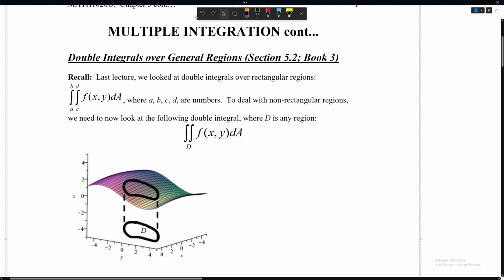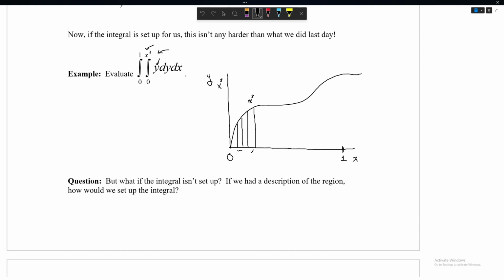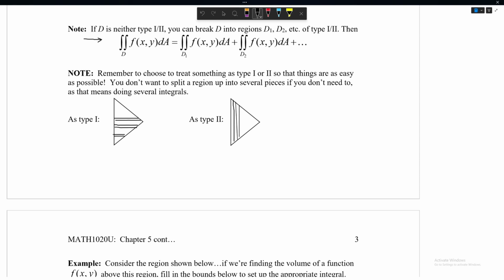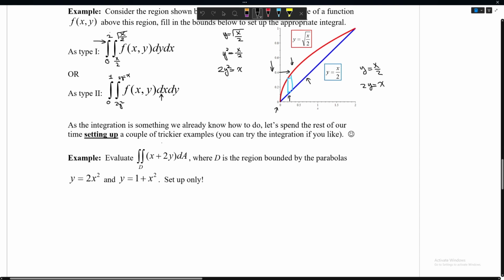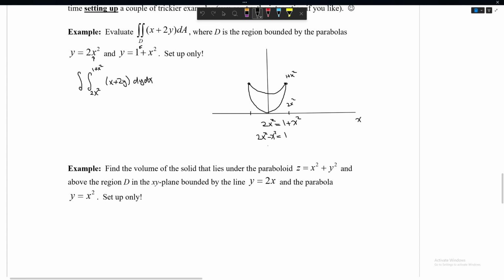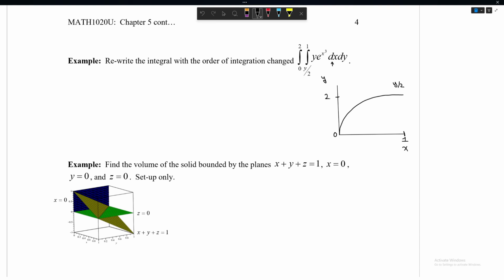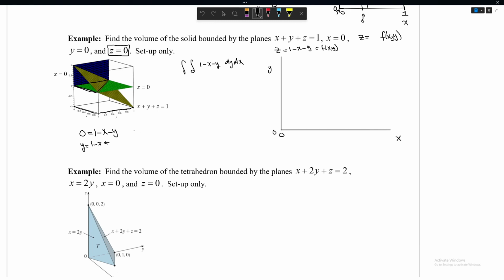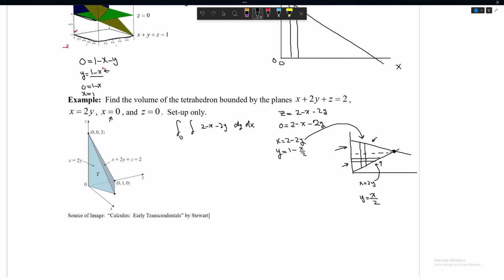Double Integrals Over General Regions || Calculus 2 || Lesson 2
Will teach everything you need to know for exam calculus 2